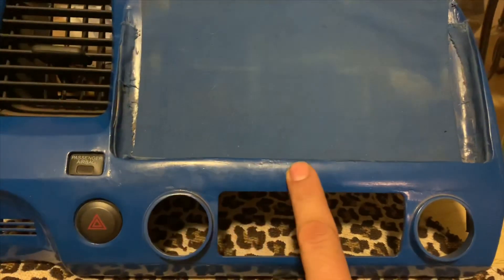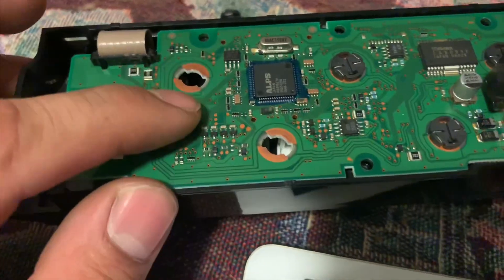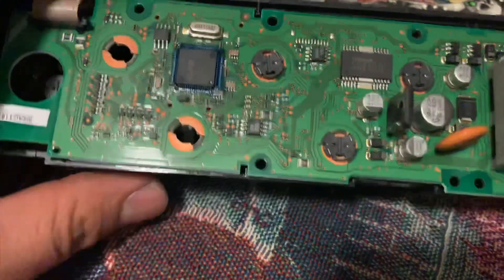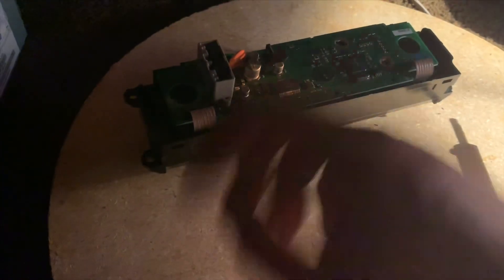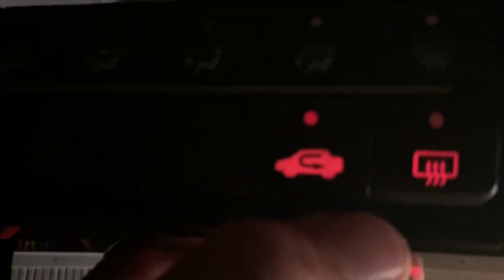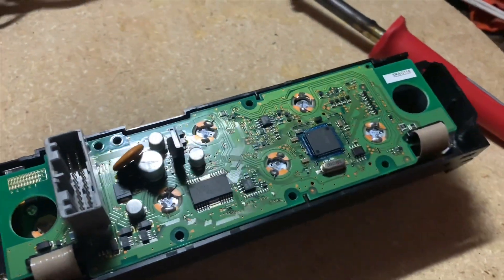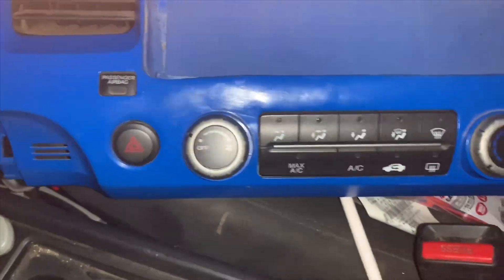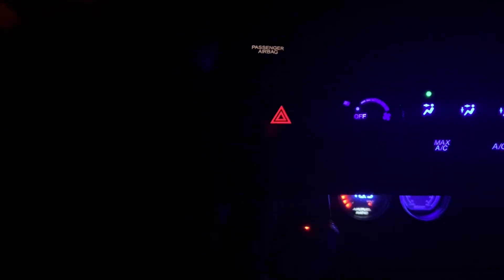LED climate control mod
Sup guys, shoud out to Greg for the idea.
Swapping out stock bulbs to LED.
and car mods: wicked.garage